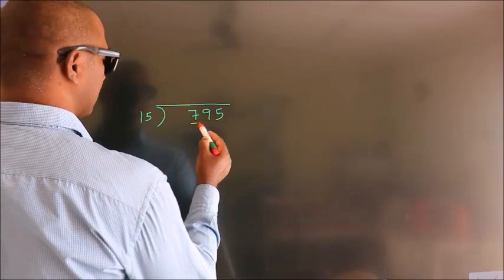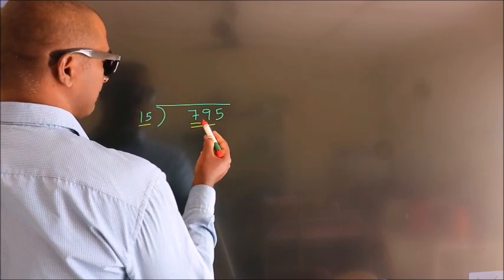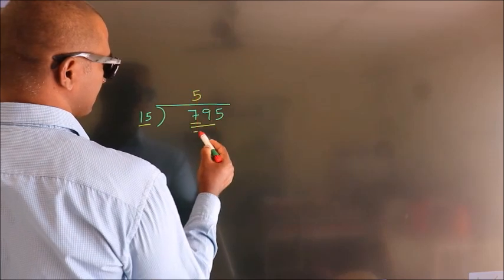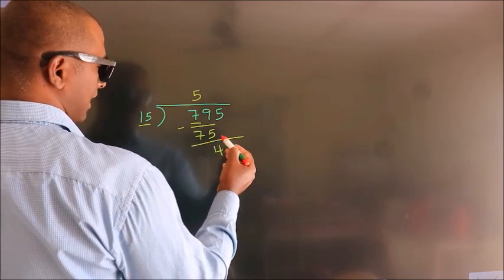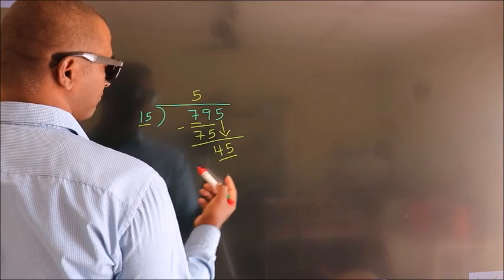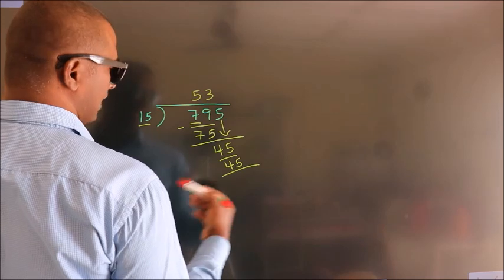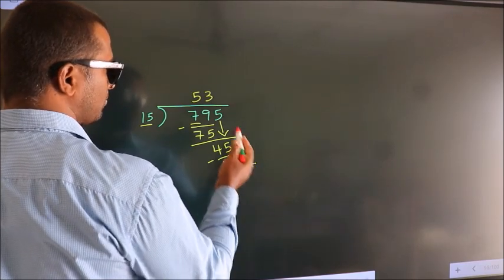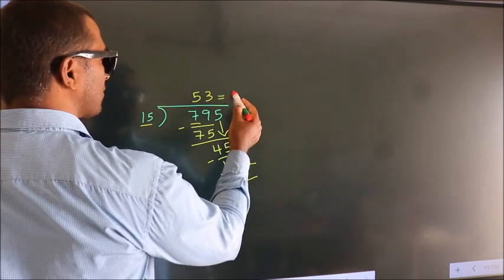Divide 795 by 15 Divide completely